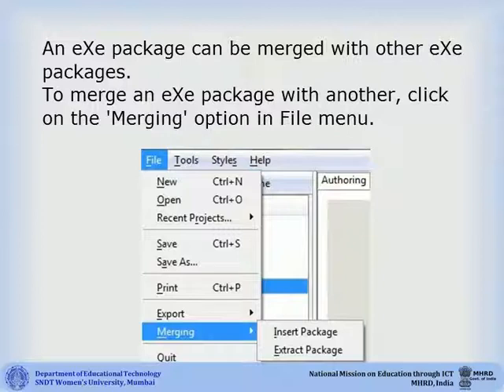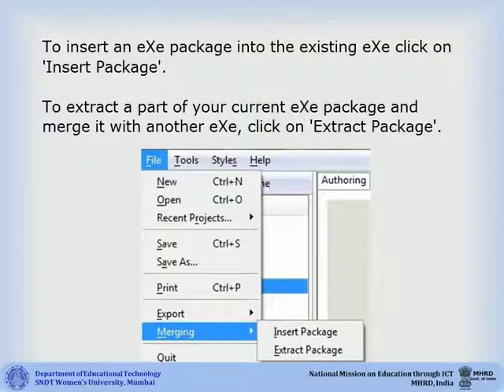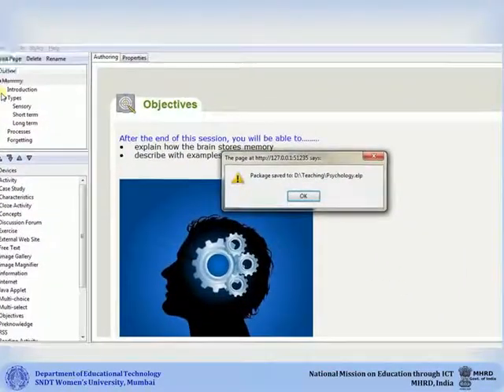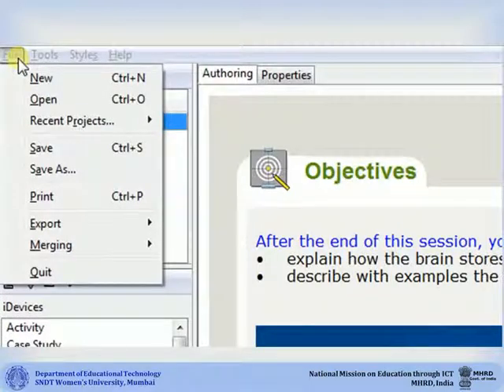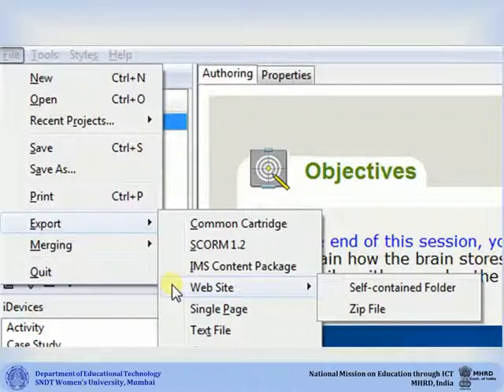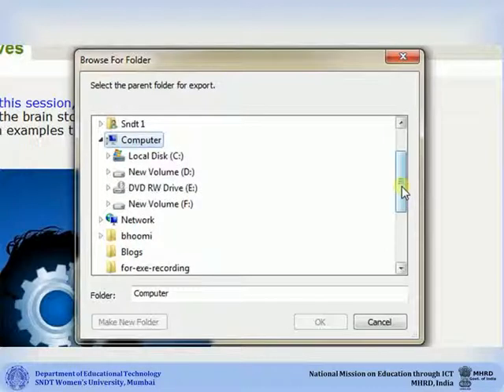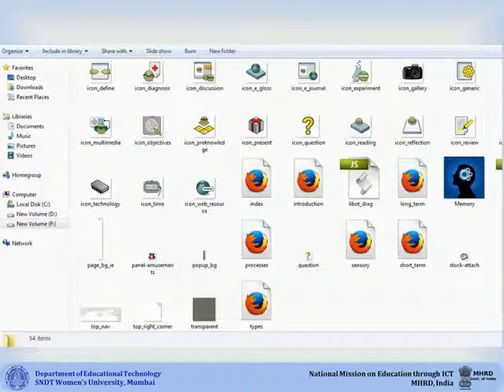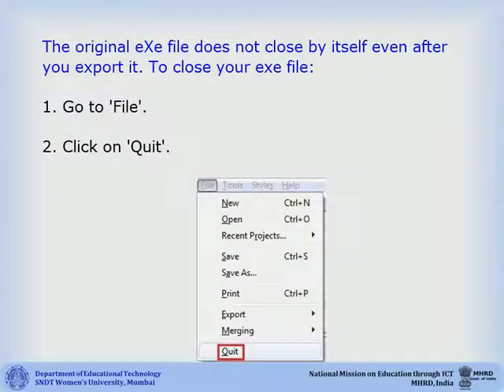7 exe export